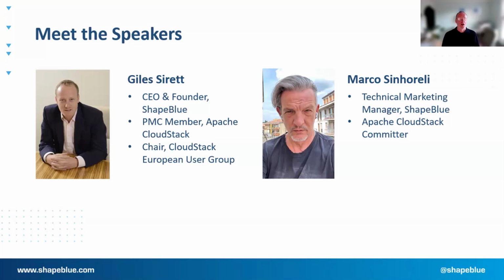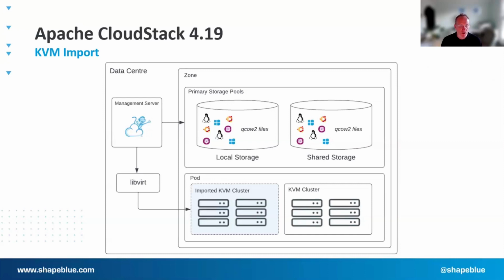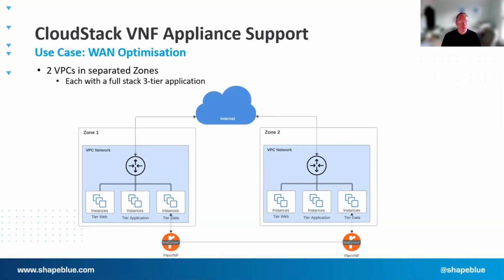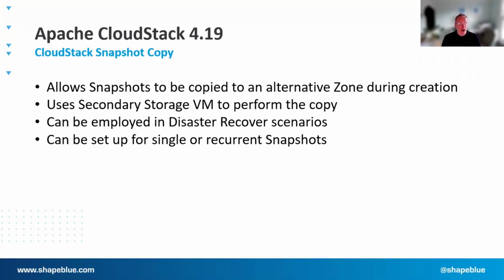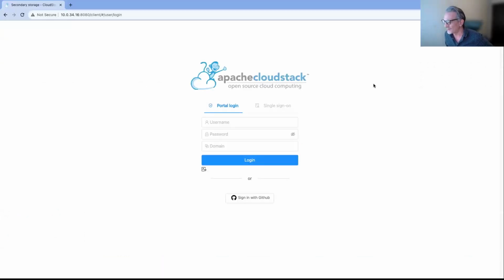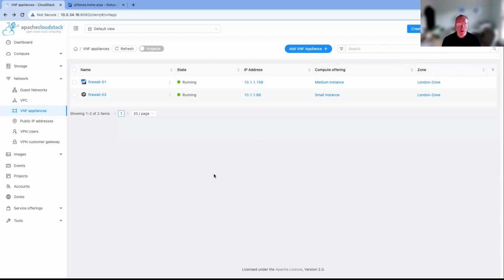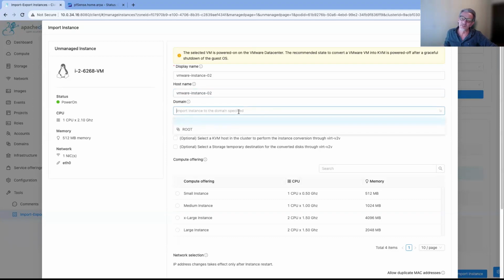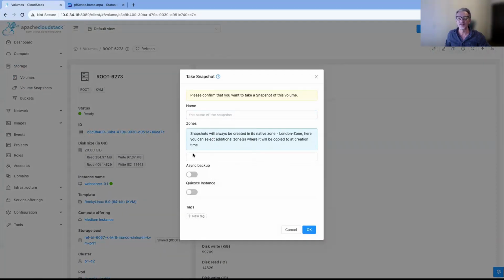Webinar: Apache CloudStack 4.19 - A First Look Into the Latest CloudStack LTS Release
Apache CloudStack 4.19 is the latest release of the cloud management platform from the Apache Software Foundation and is a result of months of work from the development community. Apache CloudStack 4.19 is an LTS (Long Term Support) release that will be maintained for 18 months after release.
Apache CloudStack 4.19 release is a full-featured solution for cloud providers and builders seeking a VMware alternative to avoid complex and expensive licensing and long-term uncertainty. Broadcom's acquisition of VMware brought substantial changes in VMware's operational framework. These alterations have ushered in a heightened level of uncertainty, particularly impacting Cloud Service Providers (CSPs). The Apache CloudStack Project is currently witnessing considerable interest from CSPs seeking an alternative to VMware. This shift is primarily driven by the goal of CSPs and MSPs to move away from VMware, aiming for long-term predictability and better control over licensing costs. Apache CloudStack has supported deep integration with VMware for a long time and gives an easy way for service providers to migrate to a fully open-source solution. Key features are now introduced and refined to provide a seamless and efficient migration path for those looking for a VMware alternative and to transition from VMware to a robust open-source solution.
As always, the release contains a myriad of small improvements and bug fixes but here we focus on the major new functionality in the release.
Several new features have been introduced to enhance the platform's capabilities significantly. These include:

- VNF Appliances Support
Enables cloud operators to deploy their own VNF devices to extend their network capabilities with additional services such as routing, firewall, optimization WAN, IDS/IPS systems, load balancing, and more, while maintaining compliance with organization-wide security standards.

- KVM Import
Enables cloud administrators to import unmanaged KVM hypervisor infrastructure into CloudStack.

- Scheduled Instance Lifecycle Operations
Efficiently manage cloud resources, allowing users to automate their instantaneous state transitions with predefined hours.

- CloudStack DRS
Enhance cloud environment performance and resource utilization automating workload distribution and rebalancing workload between Hosts.

- OAuth2 Authentication
OAuth2 plugin which is UI-first and can perform Single-Sign-On with 3-party identity providers such as Google and GitHub.

- CloudStack Snapshot Copy
Empower operators to select and copy volume snapshots across zones, ensuring data recovery and continuity in disaster recovery scenarios.

- VMware to KVM Migration
Enables operators to convert VMware disks to KVM via virt-v2v, supporting migrations through API and UI from managed and unmanaged vCenter to CloudStack-managed KVM hosts.

- CloudStack Object Storage
Implement the Object Storage Framework in CloudStack, allowing operators to select external object store providers, thereby making them available to users as a first-class resource.

All in all, these exciting new features make Apache CloudStack 4.19 an even more robust and flexible platform, offering enhanced capabilities to meet the needs of modern organisations.

This webinar presents a first look and analysis of the new release and a demo of all the new features included by ShapeBlue.